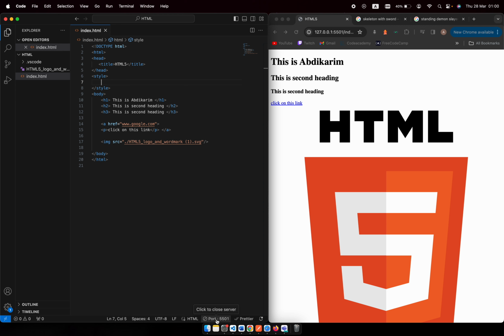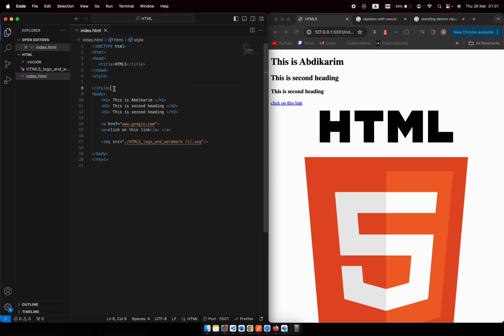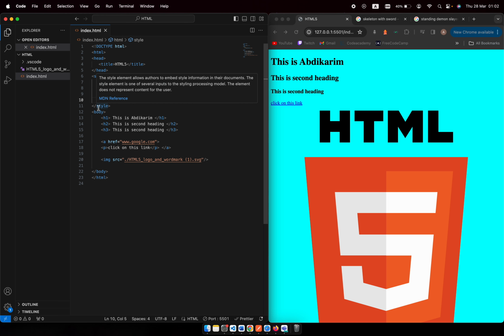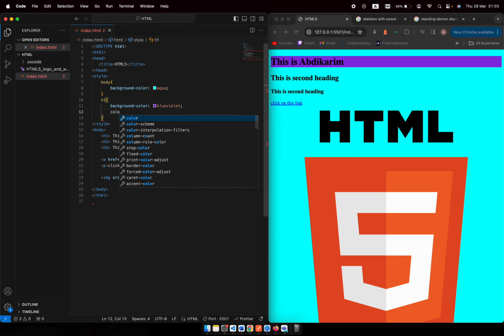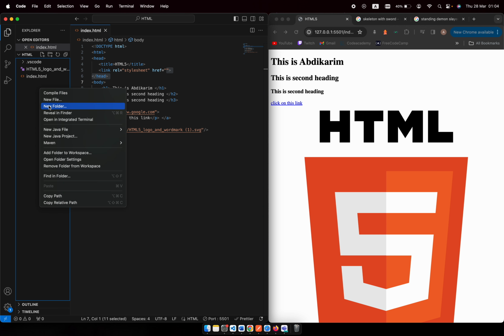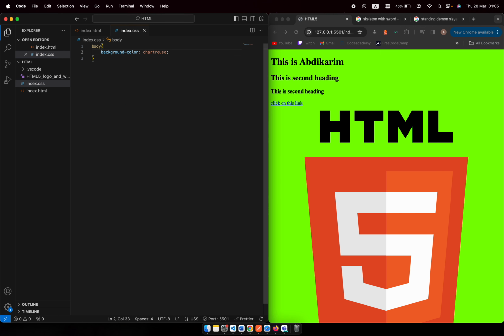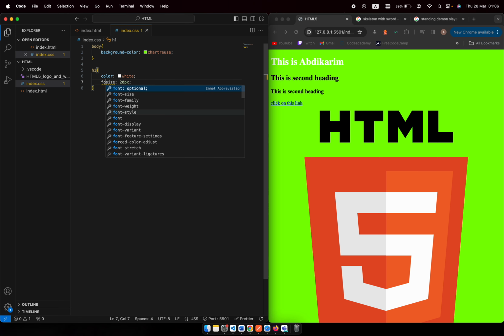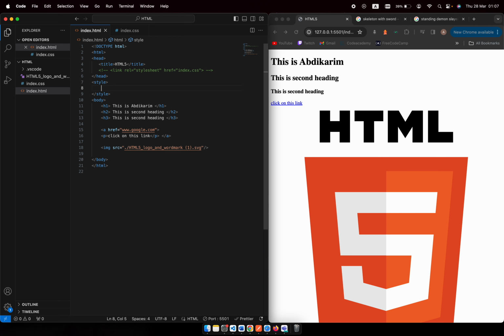Learn How To Add CSS To Your Website!! PART2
In this video, you will learn how to add css to your web page using two pupolar methods!